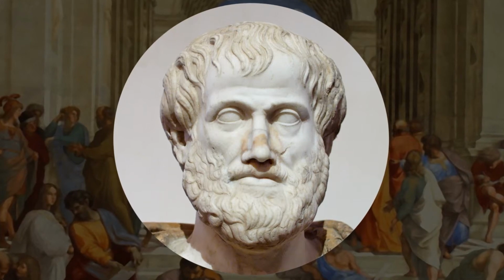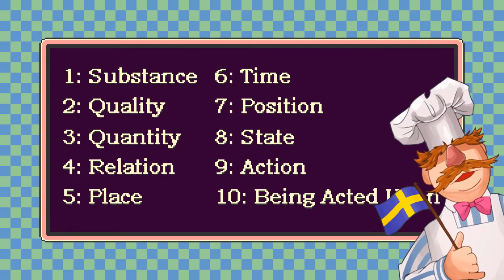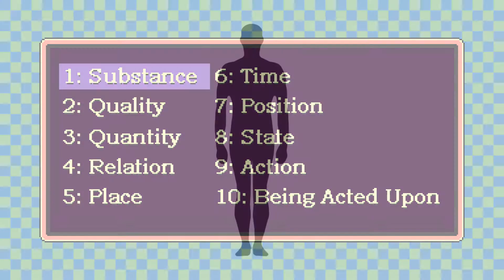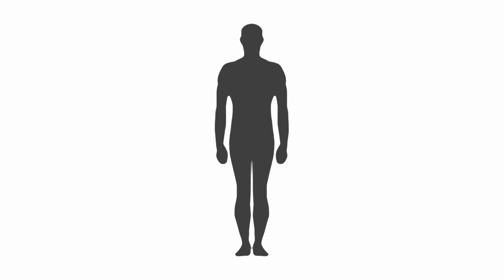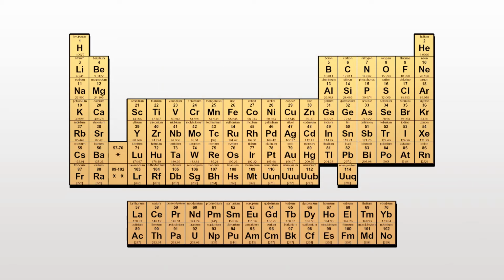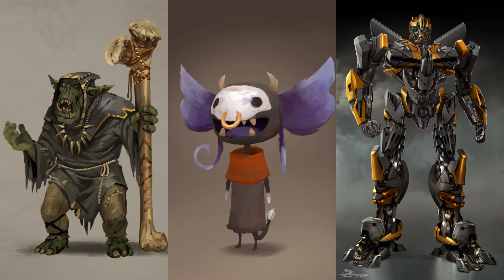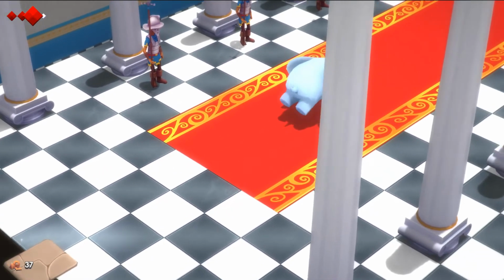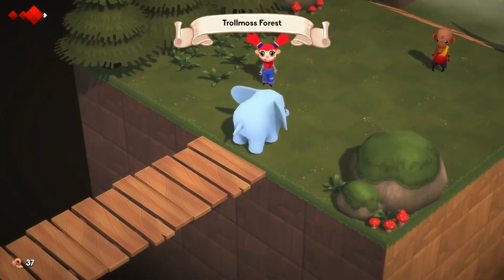Episode 13 - Character Design 01: Substance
In which we begin out mini-series on character design by examining Aristotle's idea of "Substance", and use it to get to the very bottom of designing video game characters.